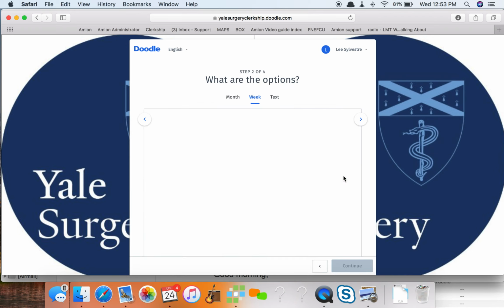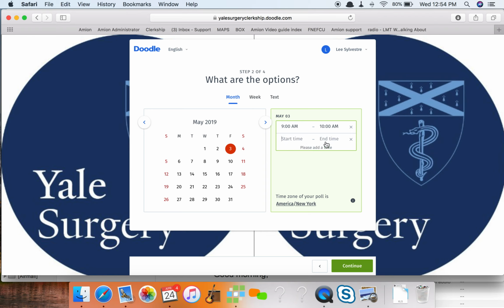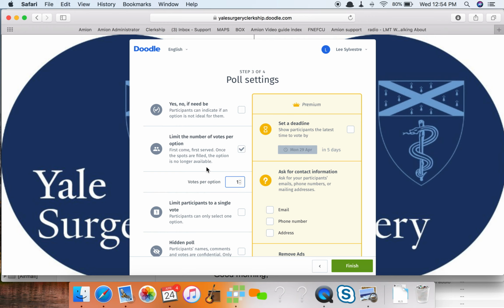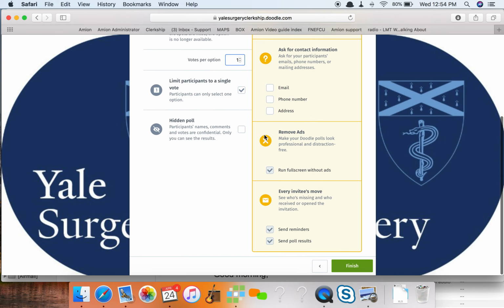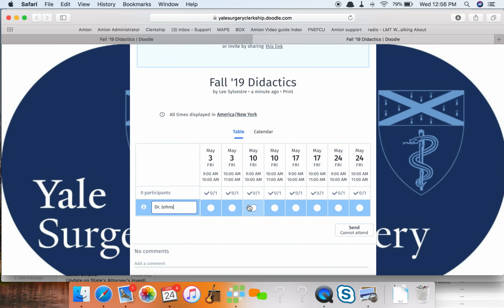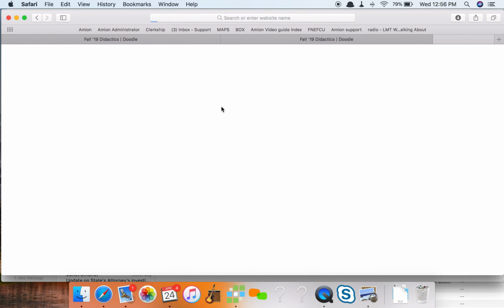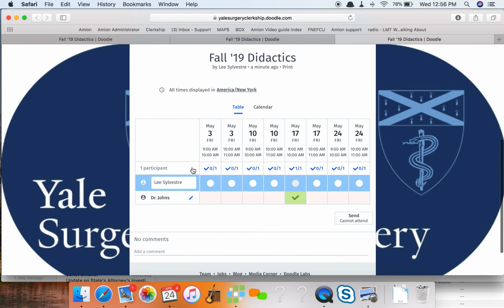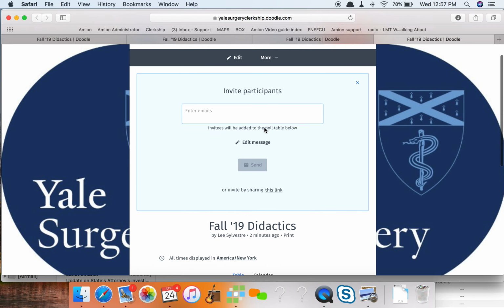Doodle4 24 19